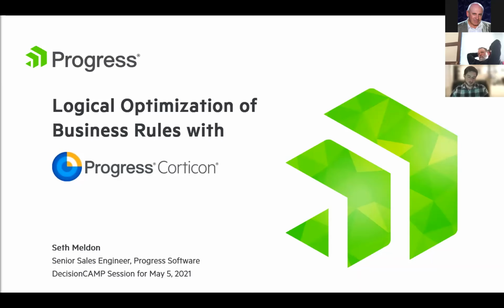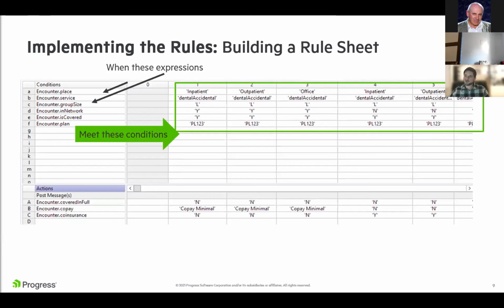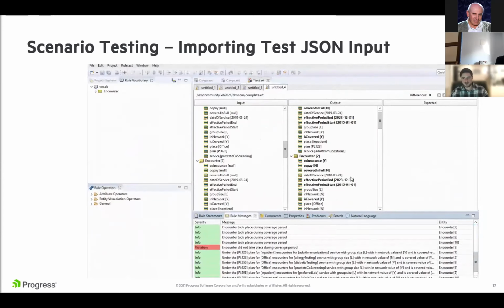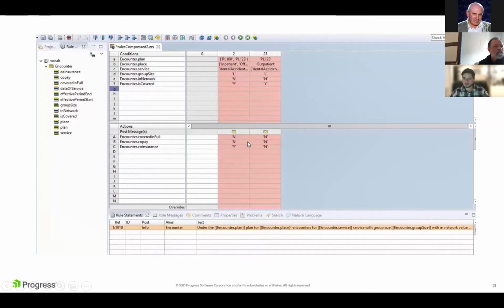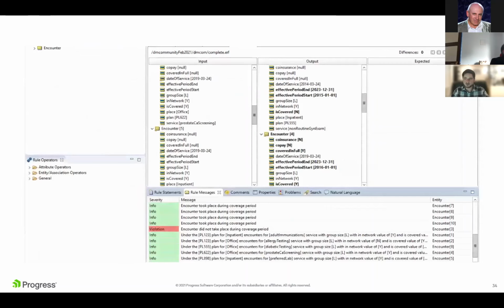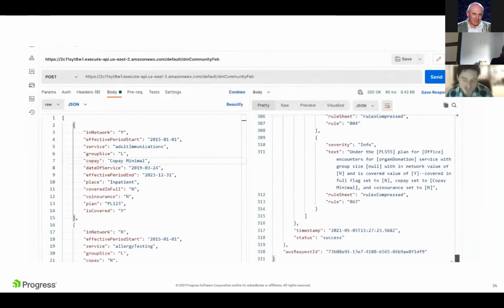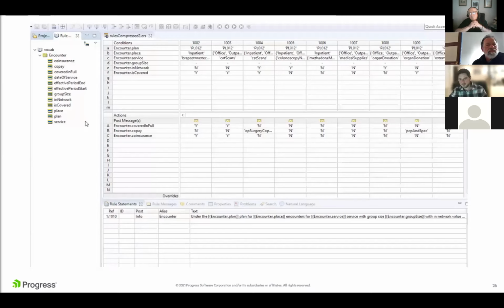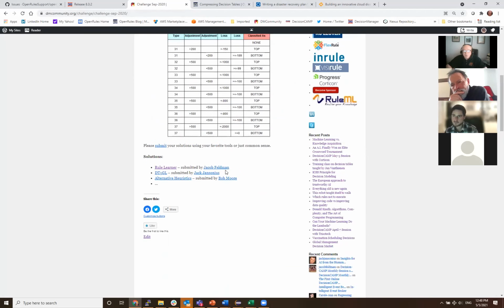DecisionCAMP May05 2021 “Compression of Redundant Rules and Other Logical Optimizations”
When migrating to an enterprise BRMS from an existing tool for maintaining business logic, implementers will often be given a specification of business rules to work from that replicate the design patterns used in the legacy tool. This can result in replicating logical problems and inefficiencies in the BRMS. This talk, inspired by the demonstration of one of these capabilities (compressing over 16,000 rules into just over 1000) in the February decision modeling challenge, discusses the ways that Progress Corticon BRMS helps rule modelers to catch these logical inefficiencies in the design phase.
Presenter: Seth Meldon, Progress Corticon